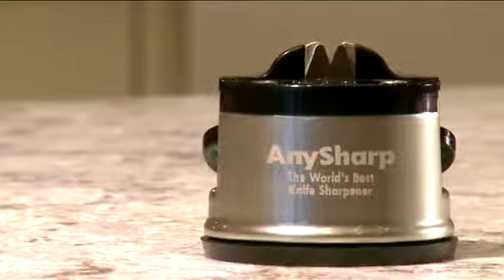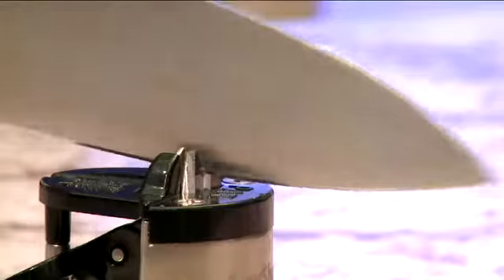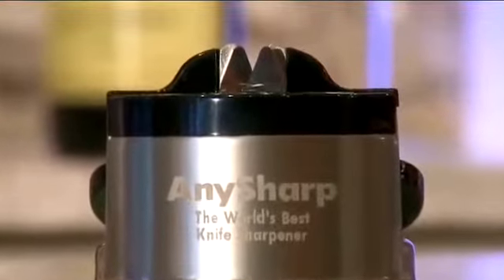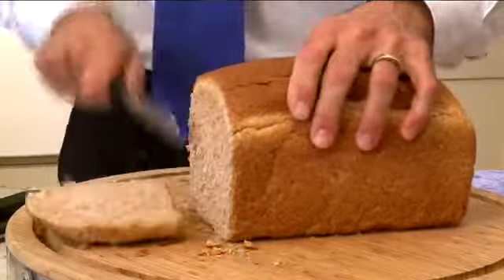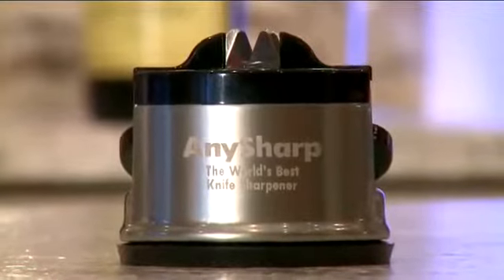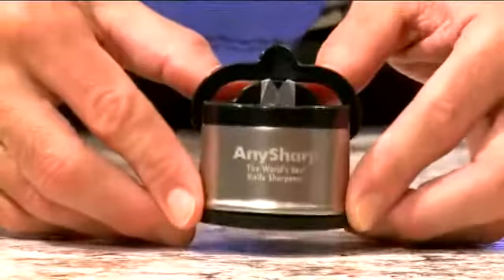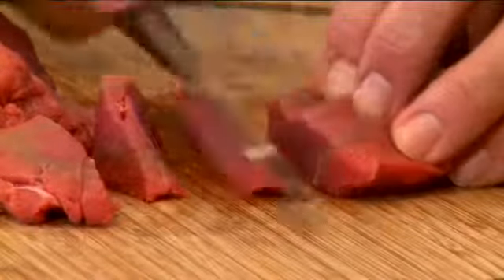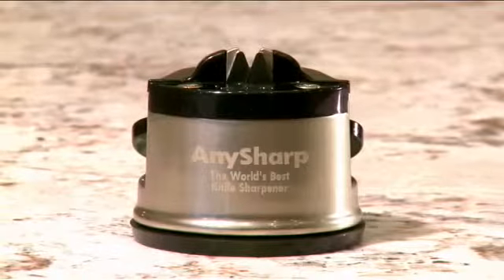Knife Sharpener For Only 9$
Safety Knife Sharpener Scissors "As Seen On TV", For Only 9$

Available Colors: RED - BLUE

Innovative easy-to-use knife sharpener, have a perfect edge on any blade. Use on kitchen cutlery, gardening shears, lawnmower blades, serrated knives and more. Good tool for you to keep sharpening knife safely.